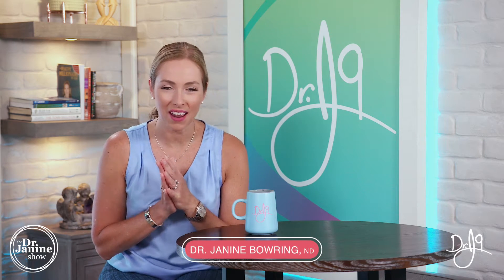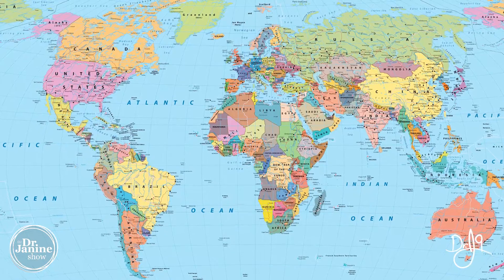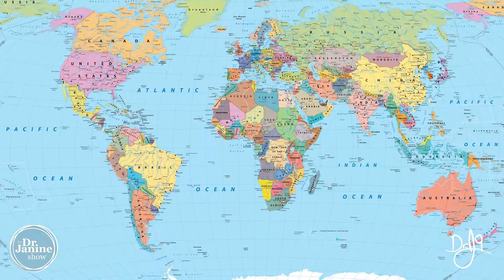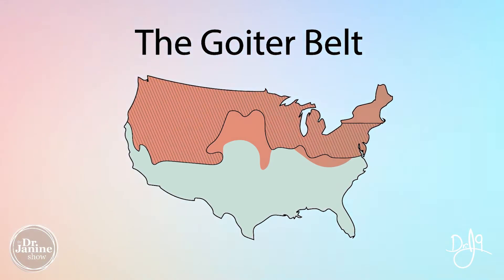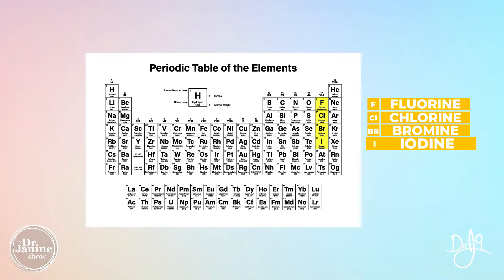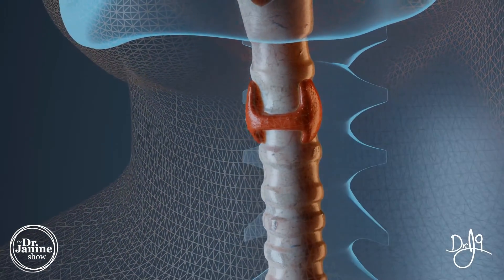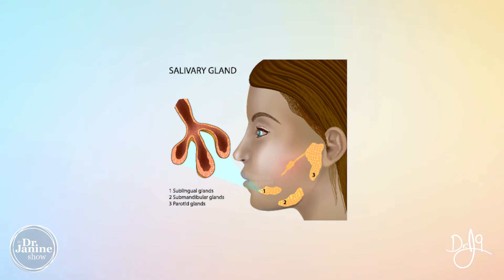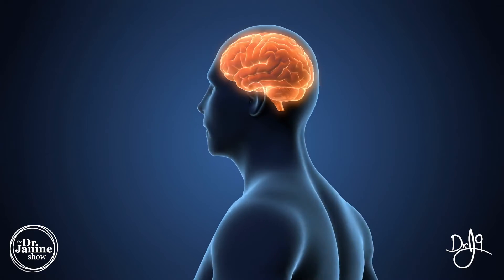Iodine Deficiency | What is Iodine Deficiency | Dr. J9 Live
In this video Dr. Janine talks about Iodine deficiency and answers the question – what is iodine deficiency?  She discusses that iodine is a trace element and helps make T3 and T4, the thyroid hormones.  She explains that where in the world iodine deficiencies are most common and why.  She talks about how too much or too little iodine can lead to thyroid concerns.  Dr. Janine explains how Iodine works with DHA in synapses as a semiconductor.  She shares how Iodine is needed for the central nervous system development in utero and infancy.  Lastly, Dr. Janine shares the areas of the body where the highest concentrations of Iodine can be found.

Video Chapters
00:00 – Intro
00:13 – Where Iodine Deficiencies are More Common
01:08 – The Goiter Belt – Increased Iodine Deficiencies
01:43 – How Iodine Works in the Body
03:52 – Where Iodine is Stored in the Body

-Online every Tuesday 11am EST